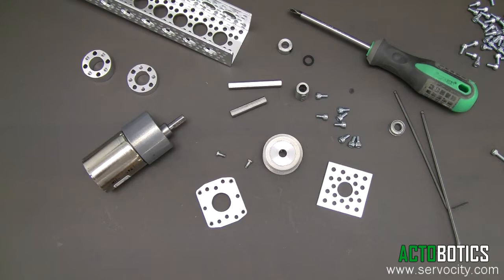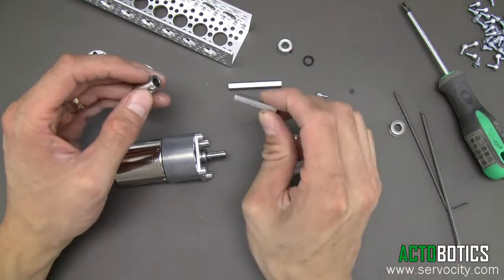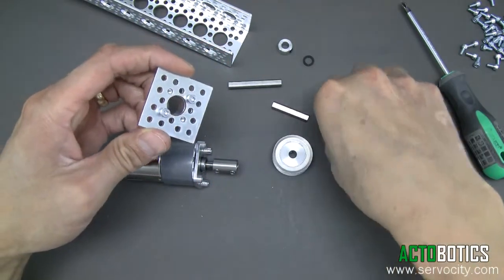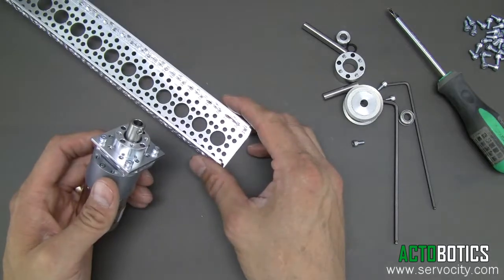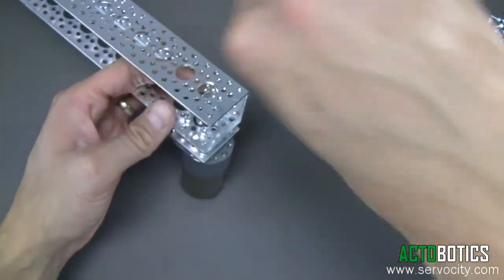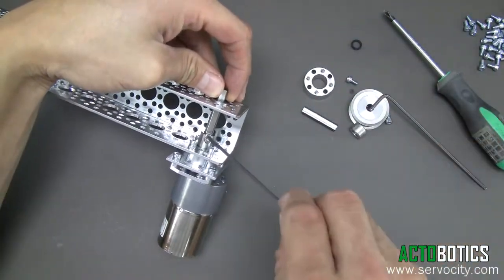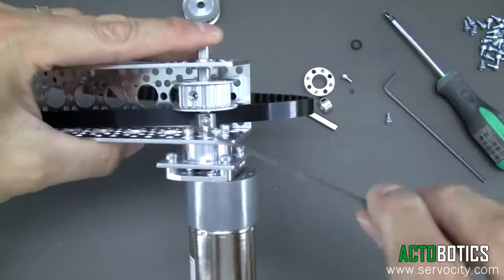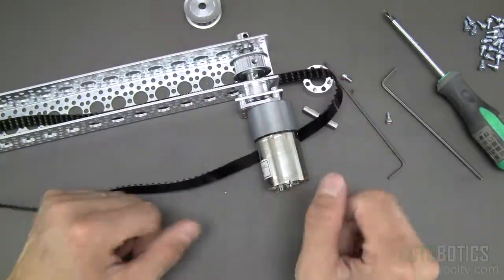Actobotics™ - Slider Kit Assembly (Step 1)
This video will show you the first steps in assembling your Actobotics™ Slider Kit